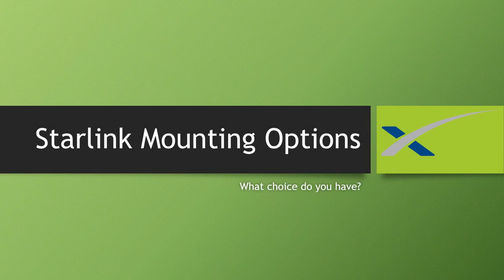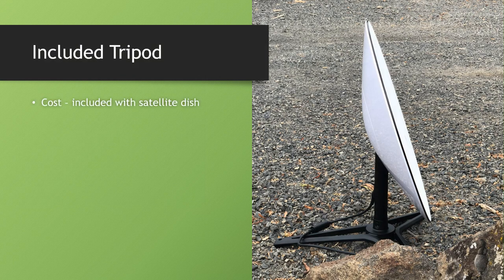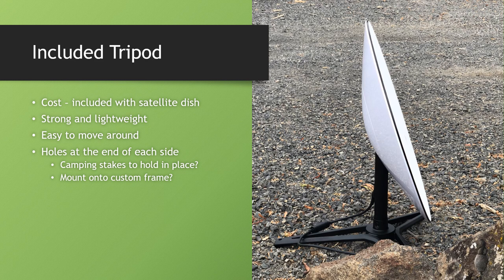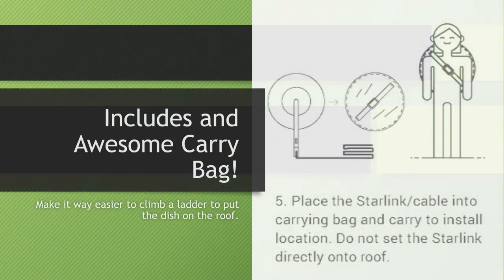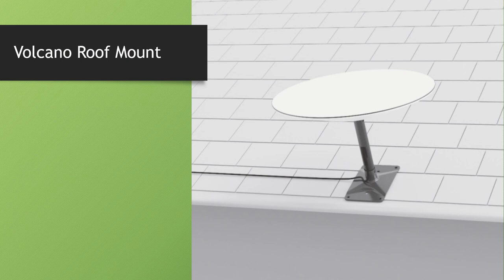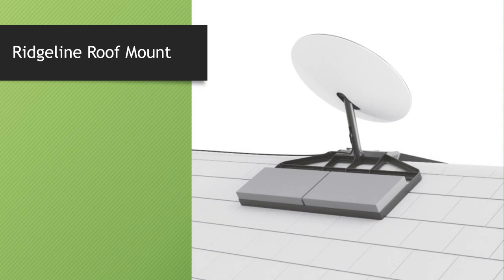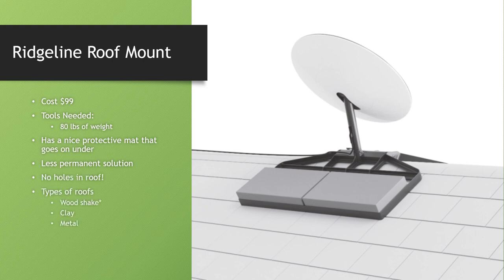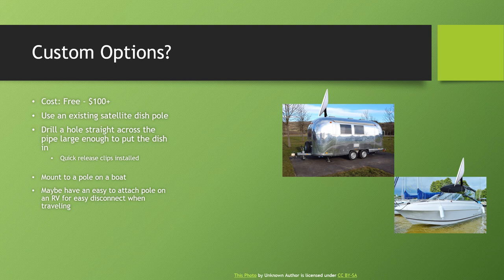Starlink Mounting Options: Which one should you choose?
I have had some requests for differences between the starlink mounts. I did a quick overview. Talked about costs, some pros an cons of each and my thoughts on some custom options